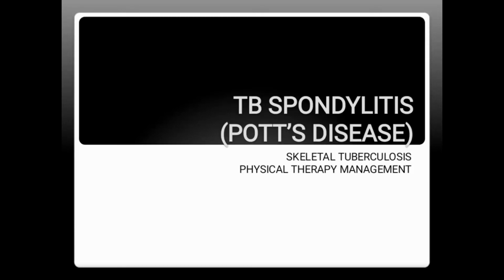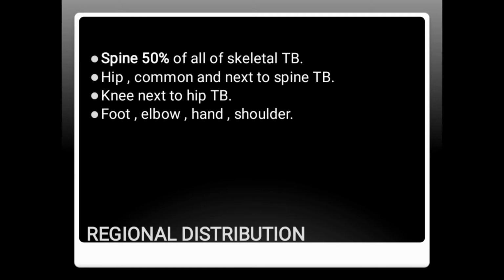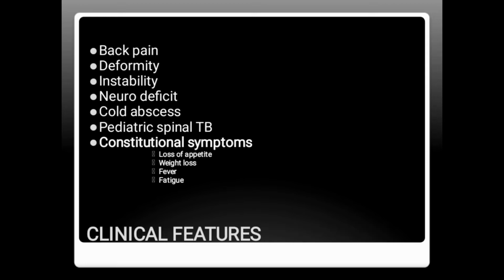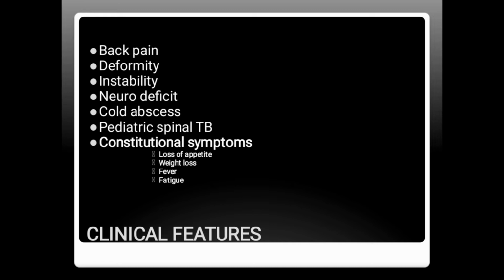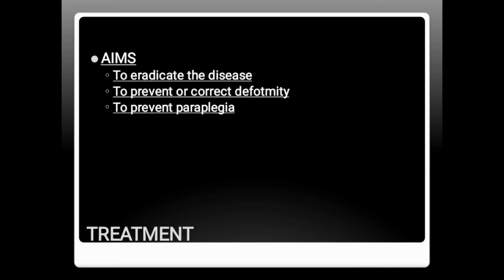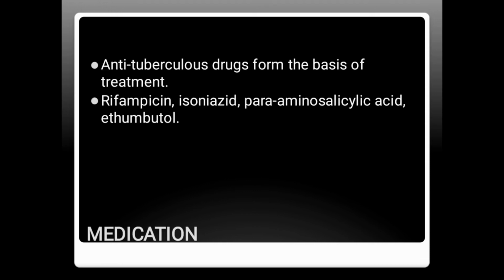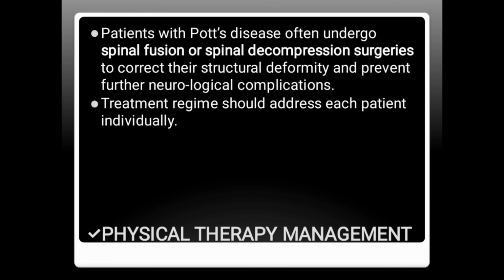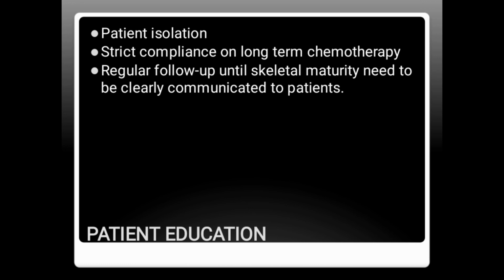Spinal tuberculosis|Pott's Disease|symptoms|Diagnosis|Physical Therapy Management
Pott's disease most commonly affects thoracic and lumbar spine. Tuberculous spondylitis less commonly involves cervical spine